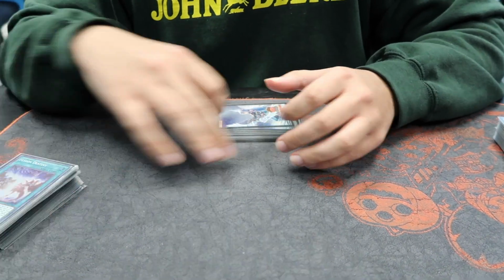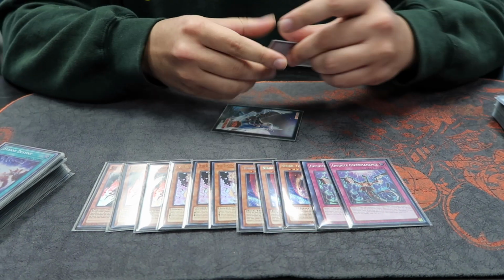Yu-Gi-Oh! CHAMPIONSHIP SERIES 1st Place Deck Profile - Tri-Brigade Lyrilusc DPE [NEW FORMAT 2022]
Yu-Gi-Oh SATURDAY NIGHT CHAMPIONSHIP series final TRI BRIGADE DECK PROFILE from our finalist Khalil! CONGRATS!

Thank you for supporting Luck&Chuck in creating the Best Online Card Shop! Just by watching videos you have helped us bring our dream for providing the best card prices for everyone  into Reality. We couldn't do it without you! THANK YOU VERY MUCH WE LOVE YOU!!